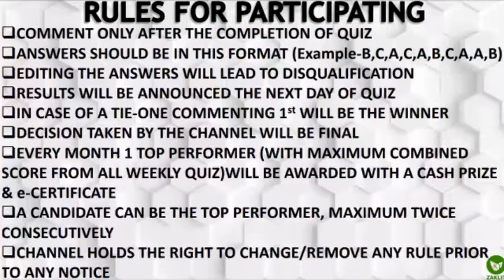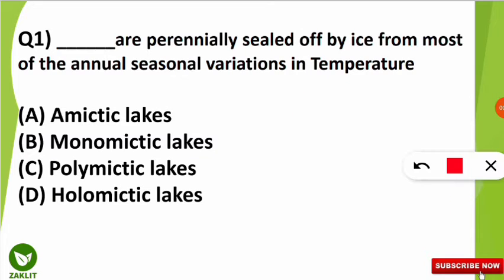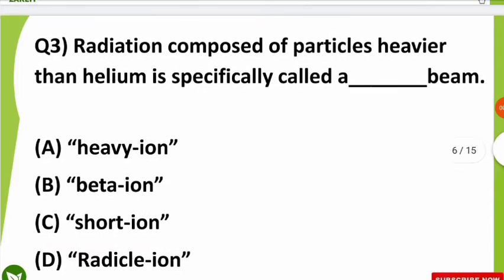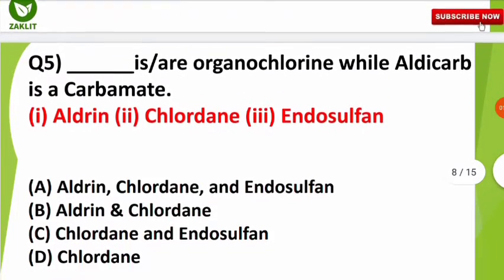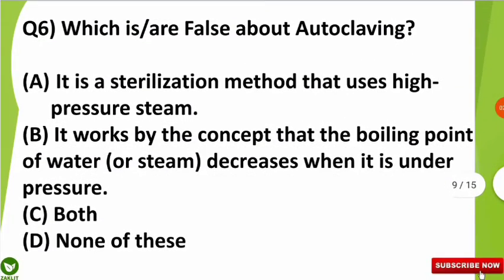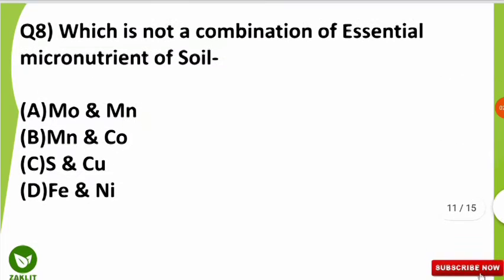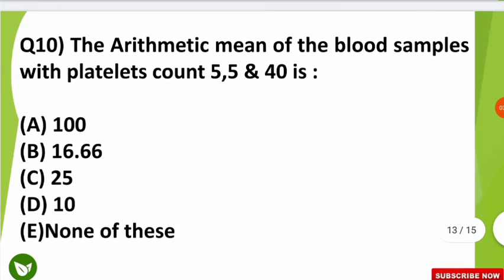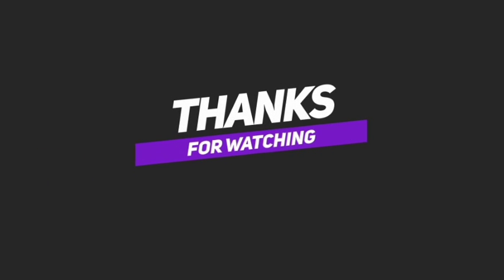🏆Weekly Quiz For Environmental Science Entrances|Test Your Preparation 👍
🔴Weekly Enviro Quiz For Environmental Science Entrances|NET/GATE/CPCB

Promoting Learning through QUIZ  for  self-assessment and increase Worldwide CONCERN for the ENVIRONMENT, also the channel will be providing small cash PRIZE & e-Certificate to the Monthly TOP PERFORMER of the CONTEST.

Myself Zaki Ahmed- Educator at UNACADEMY-JRF HOLDER, On A MISSION to HELP NET/SET ENVIRONMENTAL SCIENCE,CPCB,RSPCB ASPIRANTS.

Join Me & We will work together to fulfill your DREAM.

The Video is for Education Purpose Only